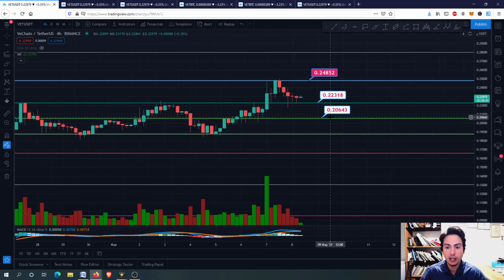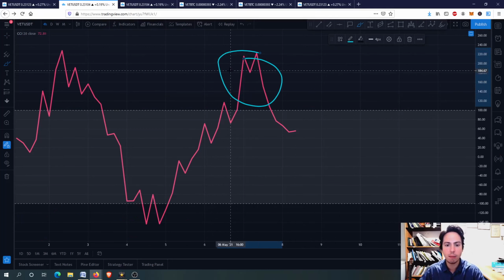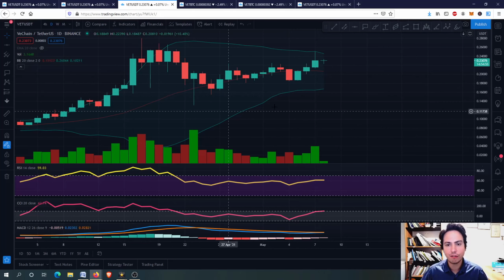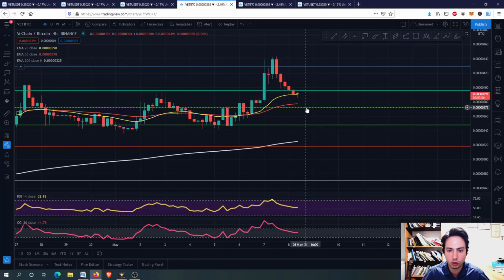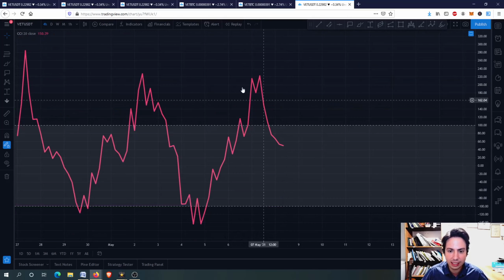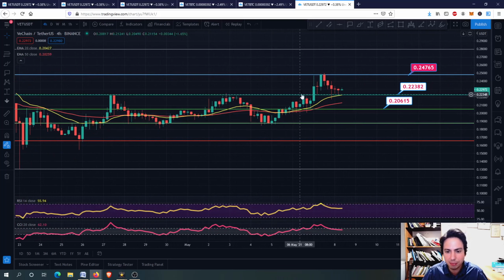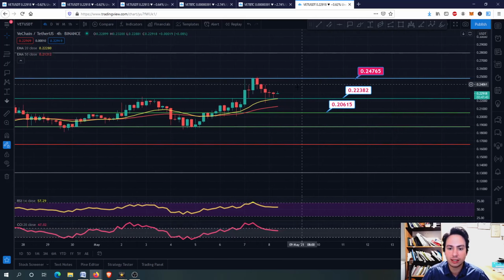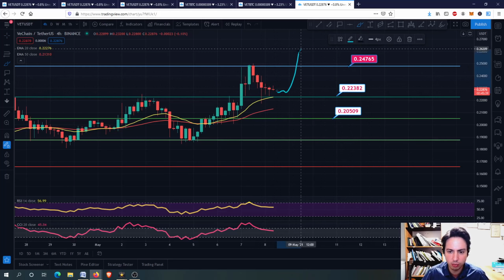VECHAIN(VET) Short Term Realistic PRICE Prediction and Technical Analysis! Daily Update! 2021!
In this video I will provide technical analysis and price prediction for VECHAIN(VET) in USDT/BTC.  I have some buying strategies and for the mid term we still look strong. We are having the correction due to RSI, CCI and 0.786 Fib retracement. I think we are soon going to break the 24 cents. I think the MACD(1D) will cross the orange line and we will go upwards. Of course I suggest you to check the support and resistance levels I mentioned in the video so you will be sure when to buy or not. If you are a new investor in this coin then I advise you to wait till we see the price action for the next days and of course check the major support levels. But it is always your choice and of course you always should do your own research.  If you want to be more precise about your buy and sell options, then be patient and check the price action of the coin in the next days/hours. If you have bought at top then all you have to do is to wait and HODL for the future!

⏱️TIMESTAMPS⏱️
0:00 intro
0:06 MACD and Fibonacci retracement
1:55 SSL, CCI, RSI/Recent price action
3:32 SSL, Bollinger bands and MACD(1D)
5:30 VET/BTC and EMAS(4h)/ Price analysis
6:30 VET/BTC and EMAS(1D)/ Price analysis
7:34 VET/USDT and EMAS(4h) / Price analysis/ Buying Strategy
14:00 Conclusion/Thank you